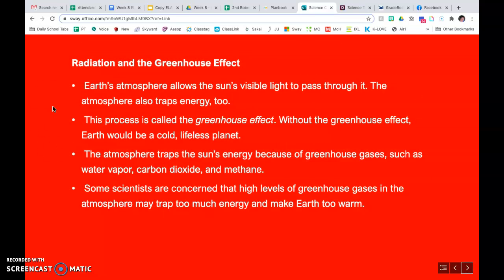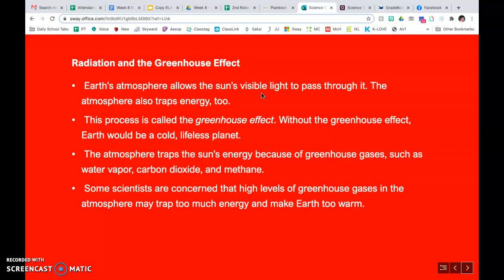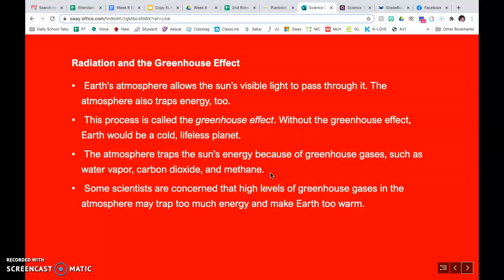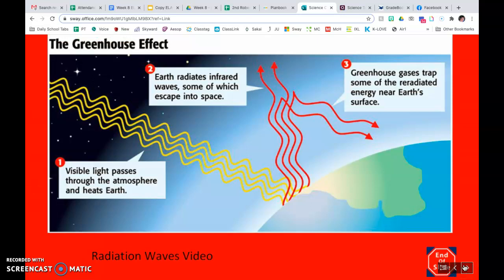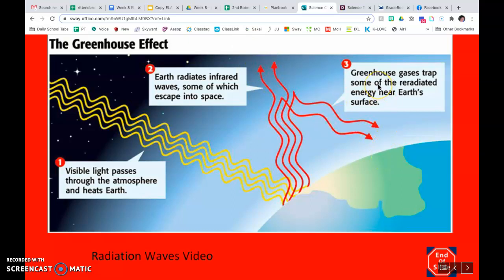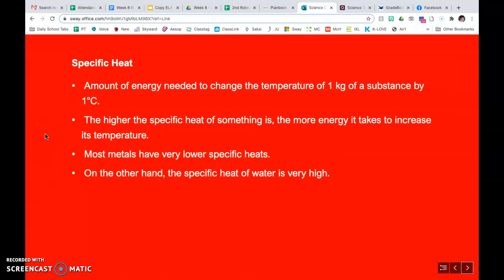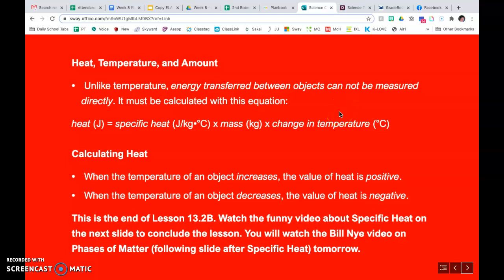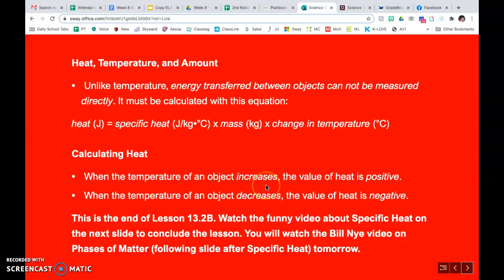Science Lesson 13.2B